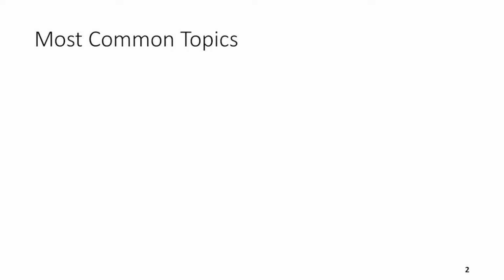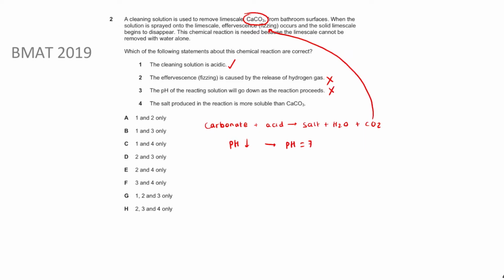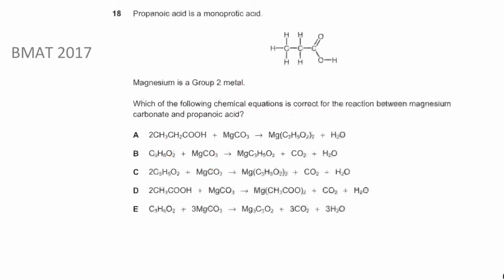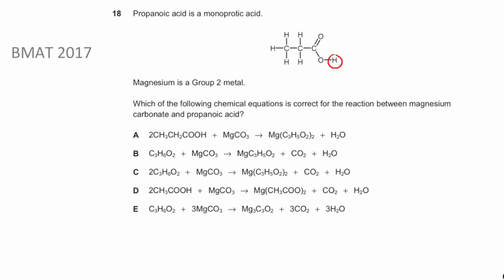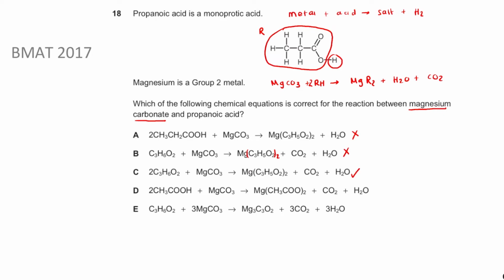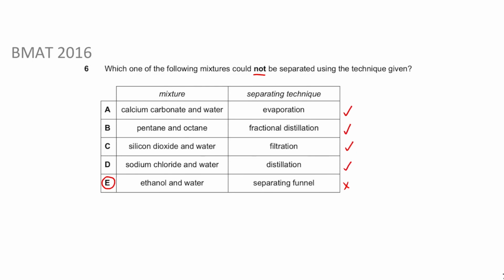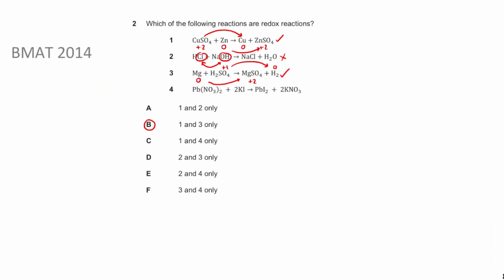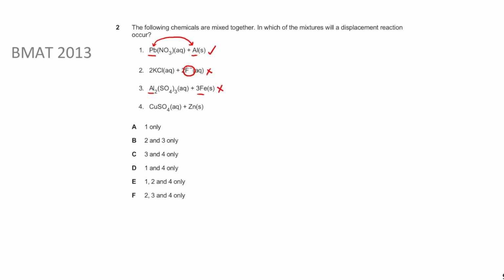BMAT Chemistry- Reactions Part 1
Hey Guys,
Welcome to the 1st video (part 1) of the series where we look at all previous questions to do with Reactions, a topic that pops up very often in BMAT Chemistry. This resource is useful for aspiring medics (BMAT section 2) as well as biological natural scientists (NSAA section 1 and 2).